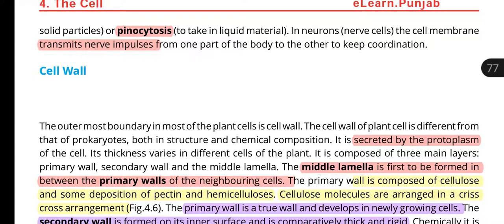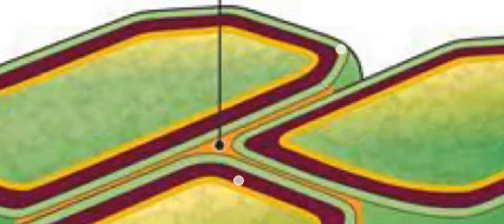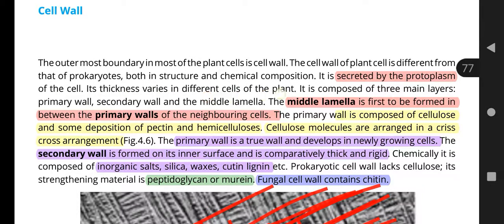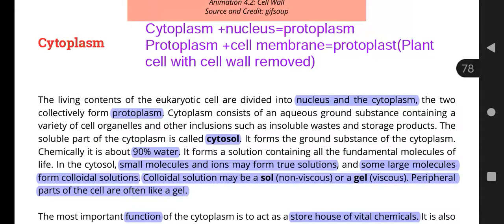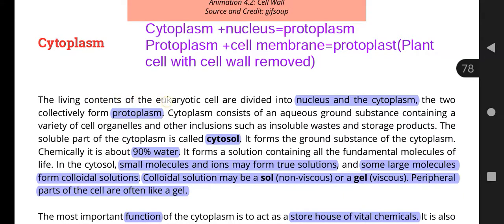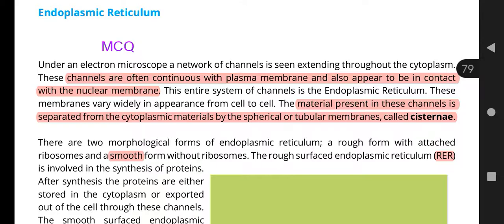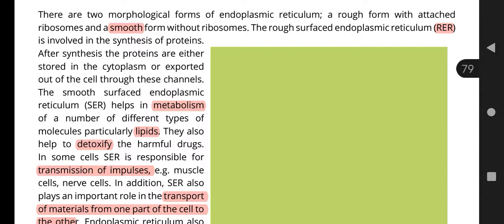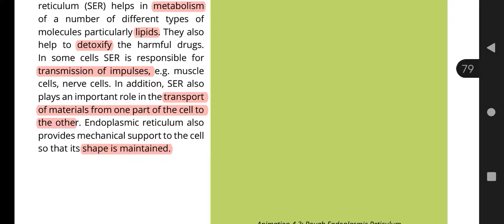Cell wall|| Types & Composition||Cytoplasm,ER&its types||Dr kashif ali#biologist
I am currently studying in medicine from Allama iqbal medical college,Jinnah hospital Lhr.If you feel any query regarding Biology then ask me openly.